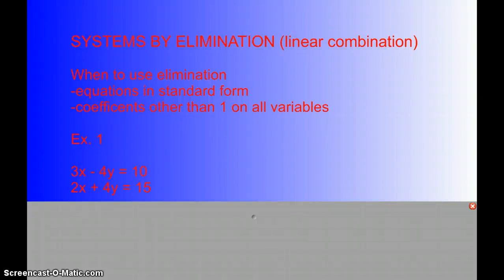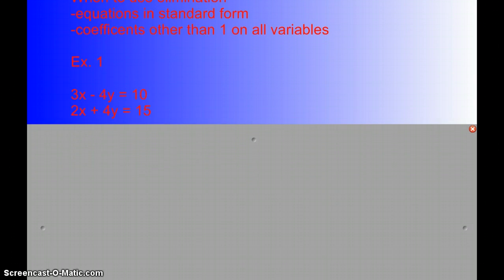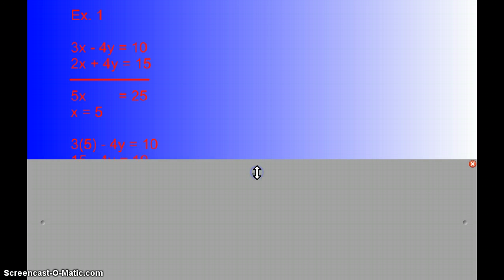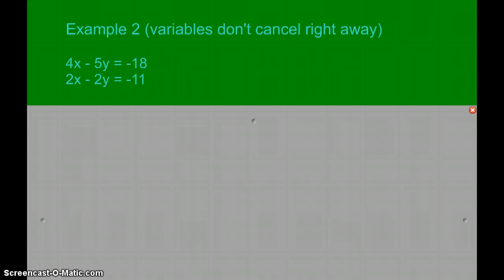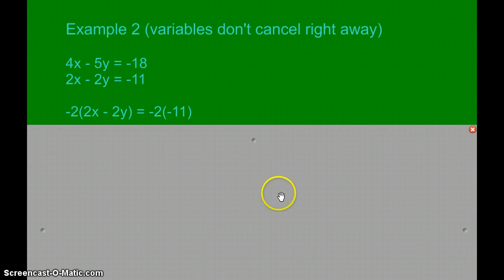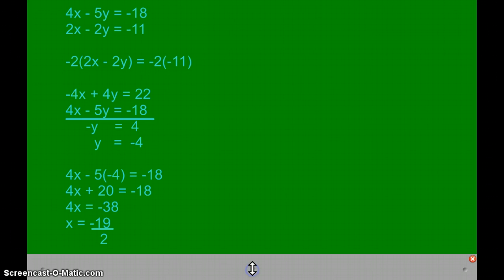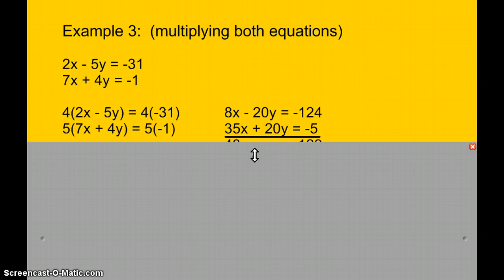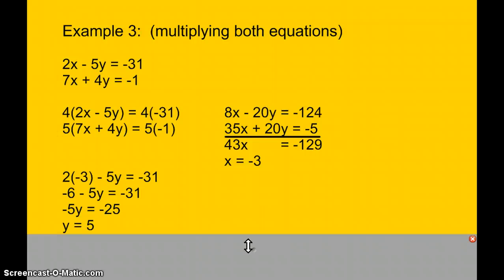Unit 3 Video 5